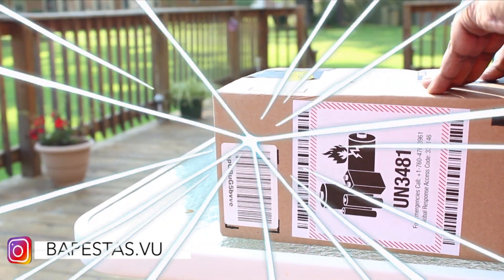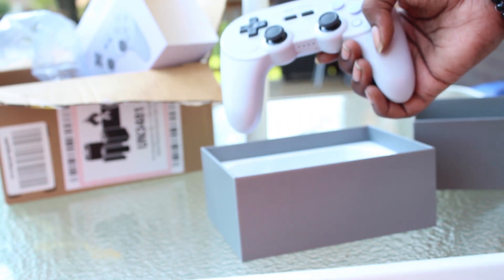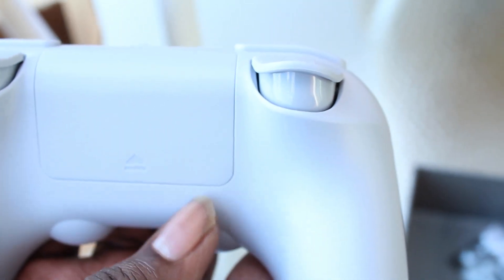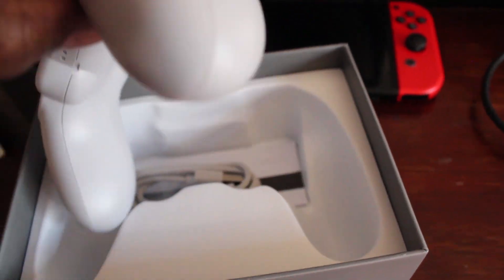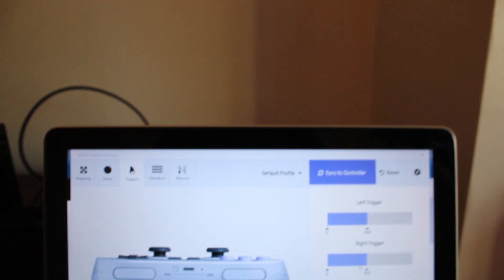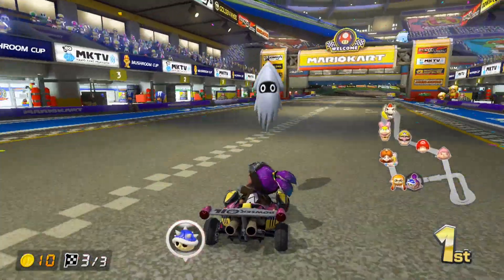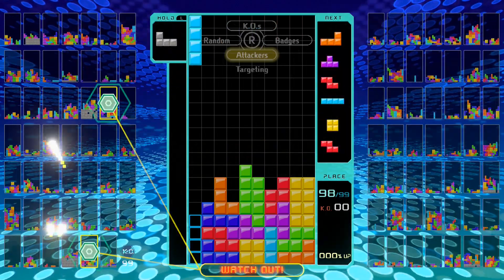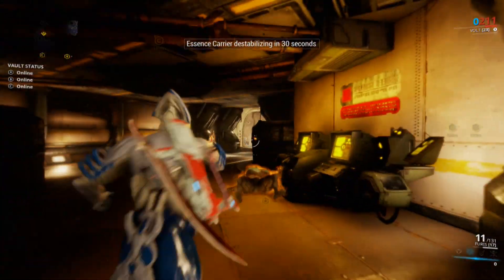The Pro Controller Killer ? | 8Bitdo SN30 Pro+ UNBOXING & Review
8Bitdo sn30pro+

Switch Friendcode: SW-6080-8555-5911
Xbox: RXBEL XV